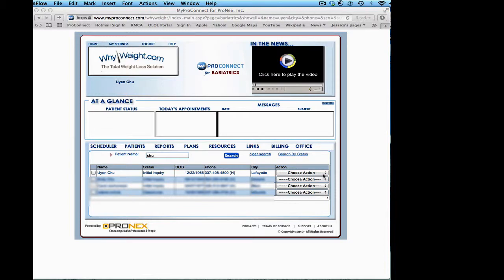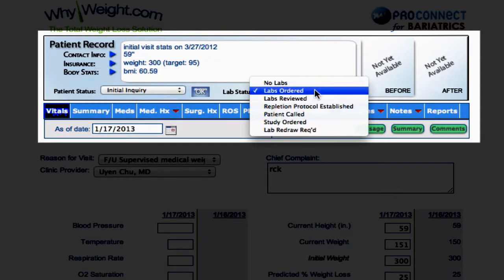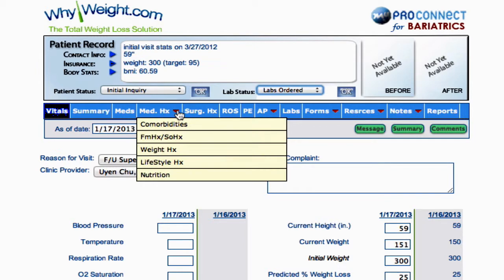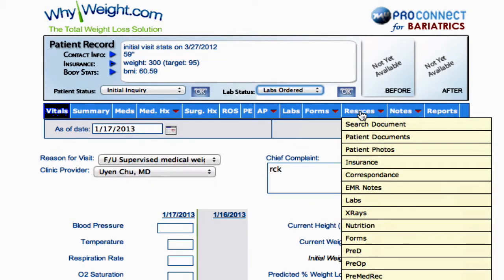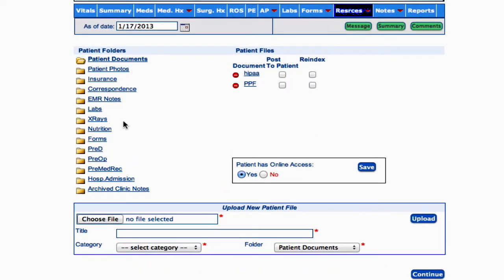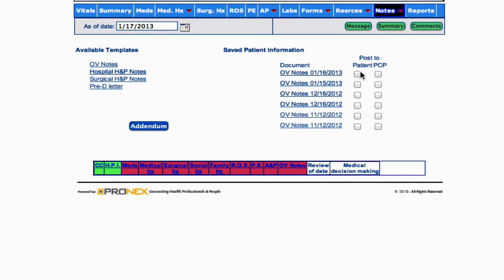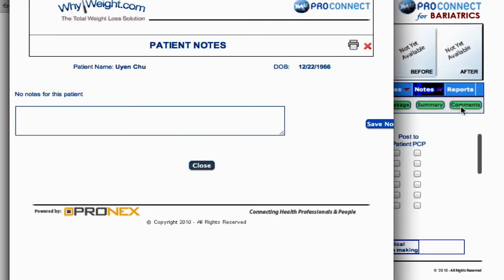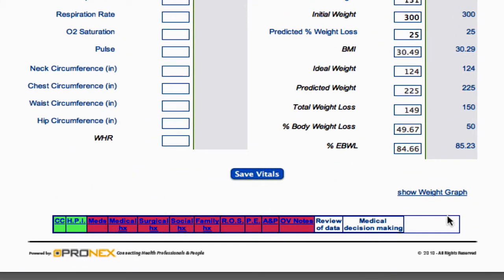Intro to EMR Screen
introduction to the EMR screen on MPC